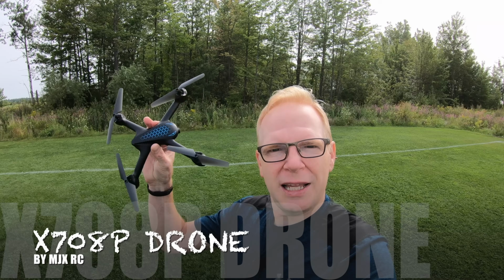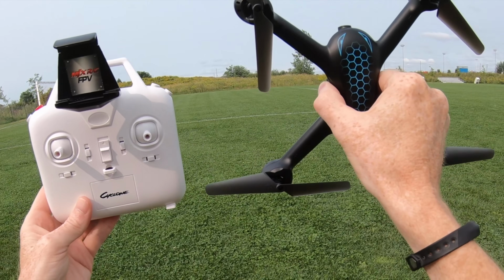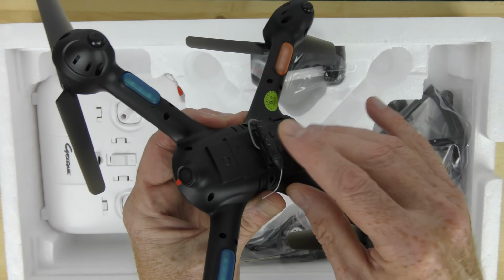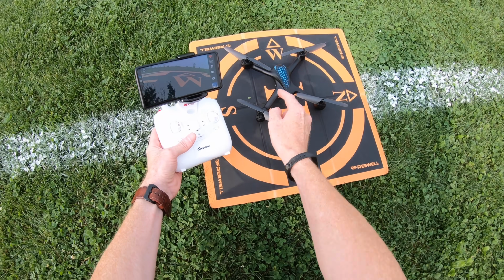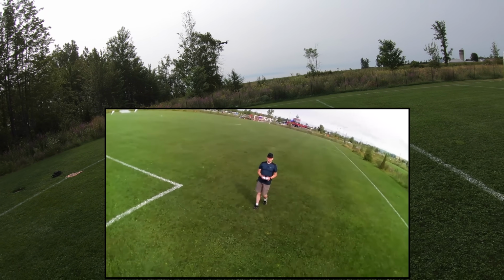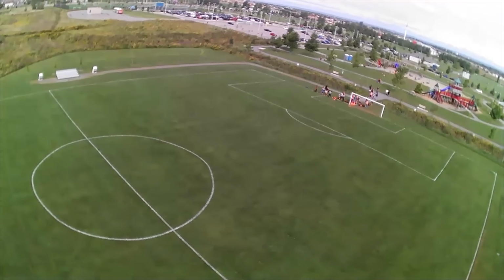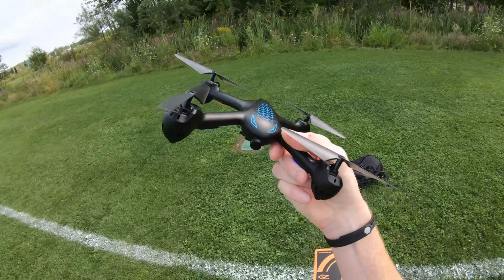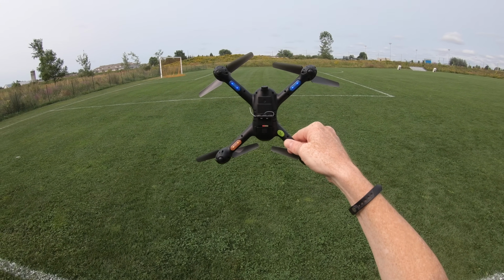WOW! Great Low Cost Drone MJX RC X708P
MJX RC makes some of the best low cost drones.  This drone is very inexpensive, yet it is an above average drone for the price.

BELOW IS THE GEAR I USED TO CREATE THIS VIDEO:
Square Landing Pad
CAMERA: GoPro Hero 6
GoPro Hat
AUDIO: Tascam DR-10L